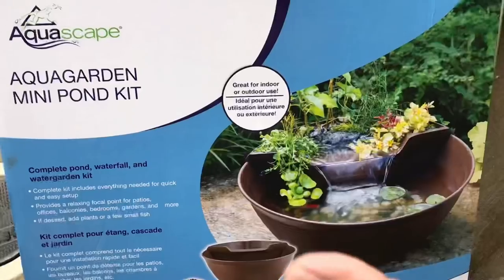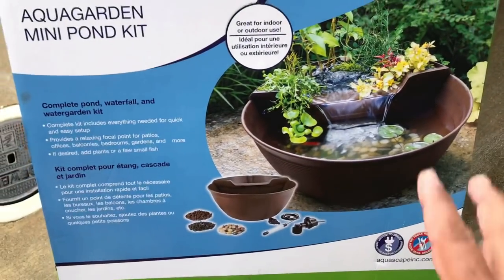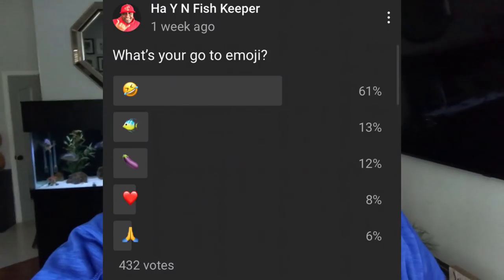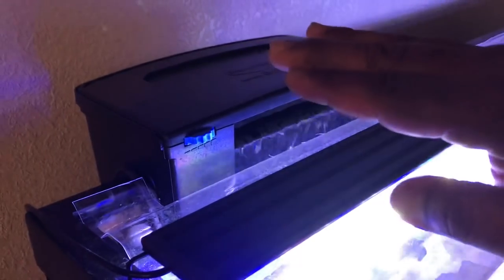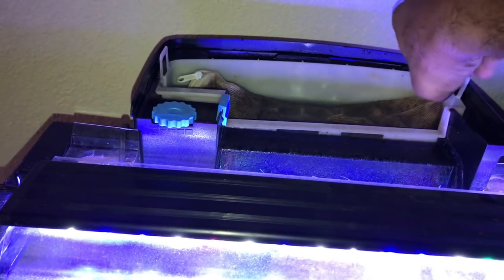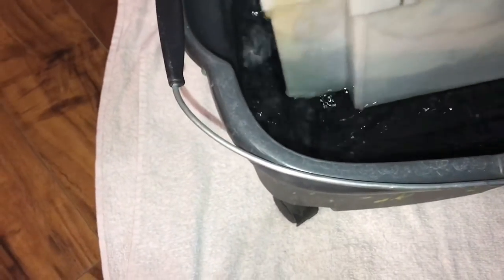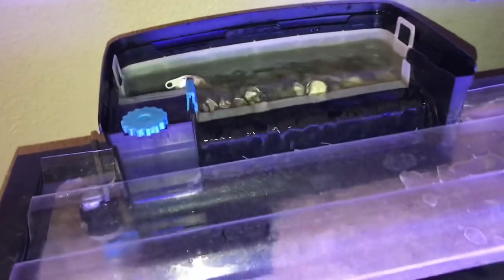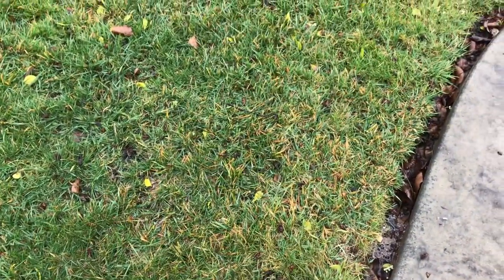SIMPLE, EASY, and RELIABLE every Home Aquarium Needs One!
Ha Y N Fish Keeper MERCH
COMING SOON!!

Don’t forget to.
MUSIC
Outro
Na Hana Hui A Maui Mark Keali’i